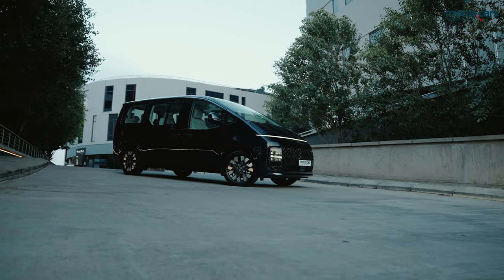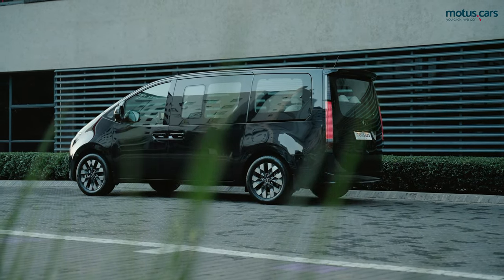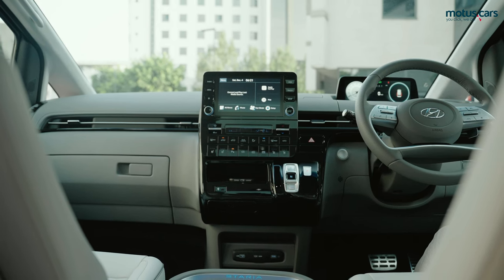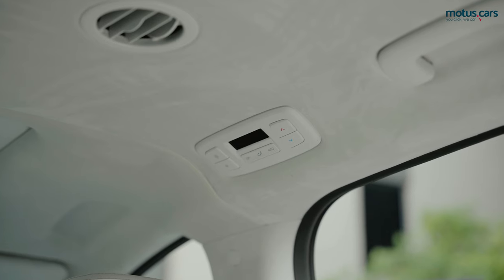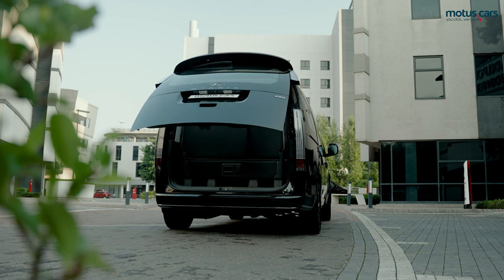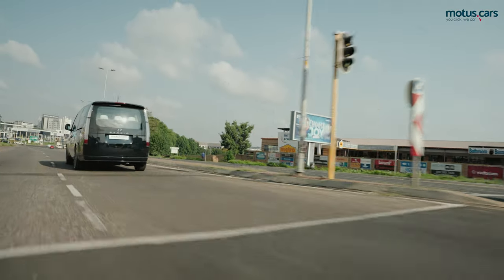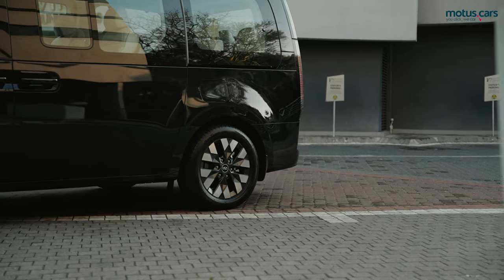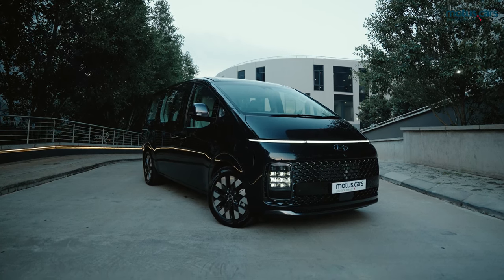Hyundai Staria Review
Full in-depth vehicle review of the new Hyundai Staria. High levels of quality meets modern design and spaciousness.